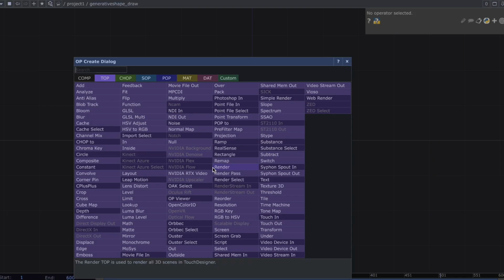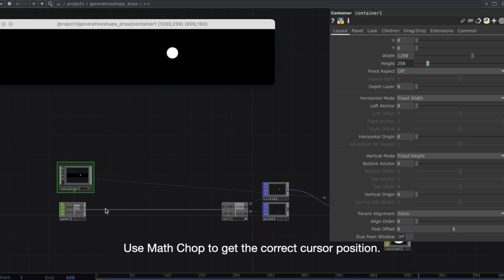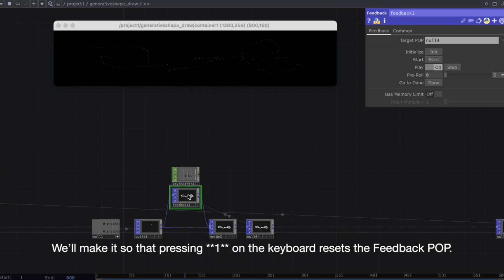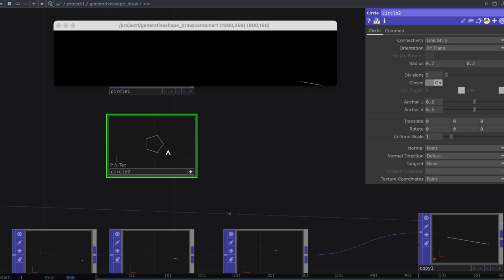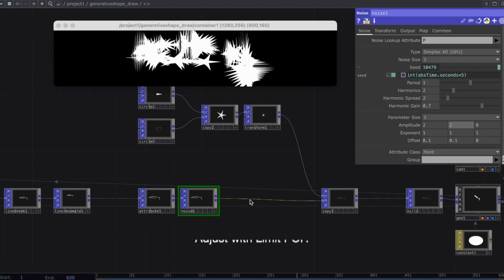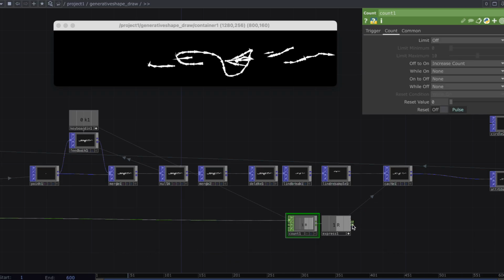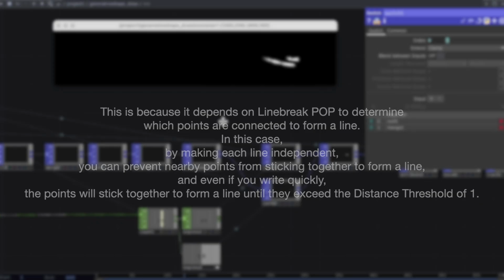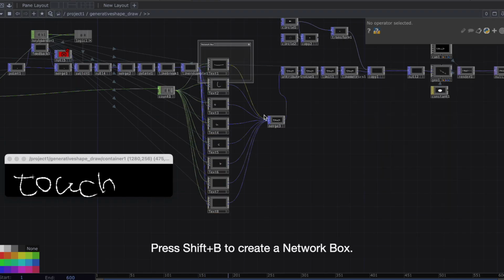TouchDesigner POPs Tutorial: Freehand Drawing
This is a tutorial video about freehand drawing using POPs, an experimental feature in TouchDesigner.
I’m still learning English, so please forgive any mistakes.